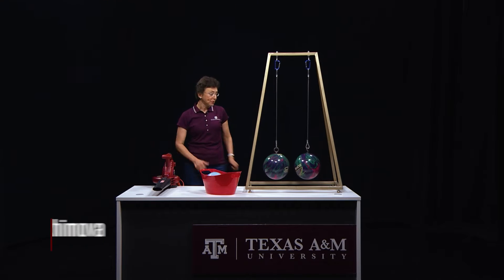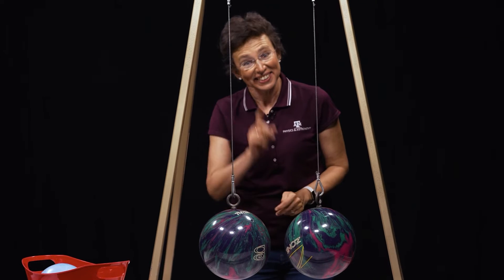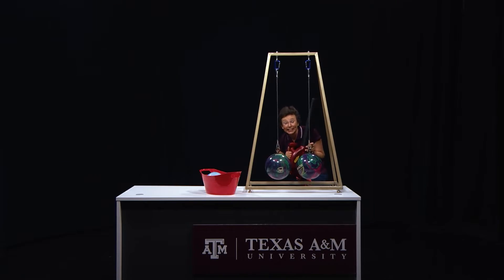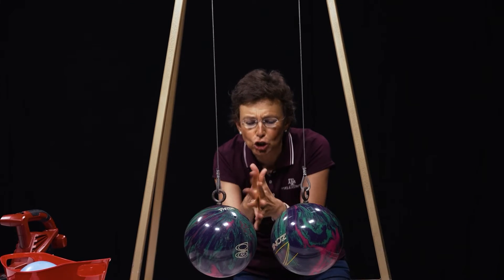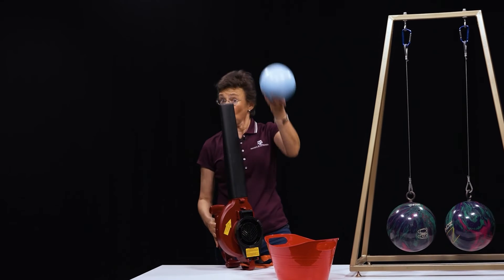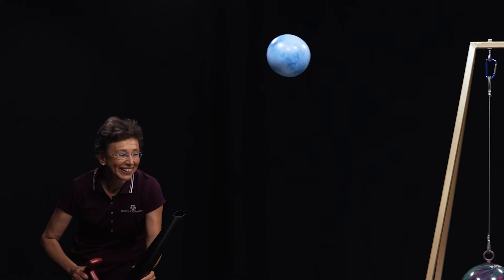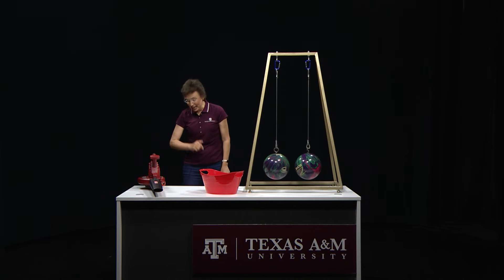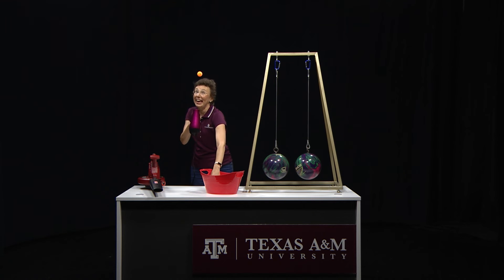Bernoulli's Principle at Work | Dr. Tatiana Erukhimova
Social media sensation Dr. Tatiana Erukhimova presents The Bowling Ball Experiment. Dr. Tatiana is a Physics Professor at Texas A&M University and shared a few of her favorite experiments in the KAMU studio.